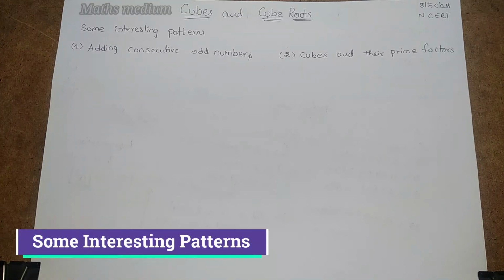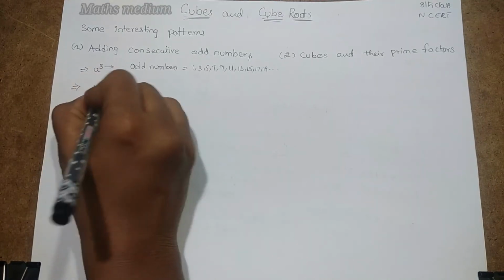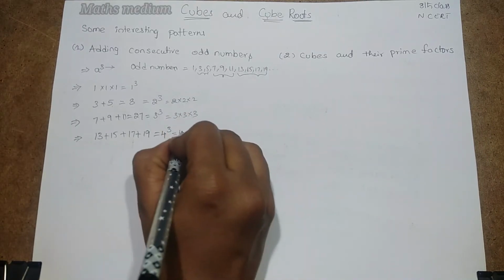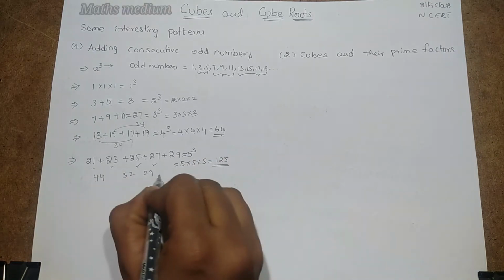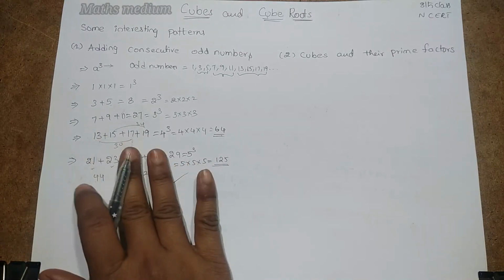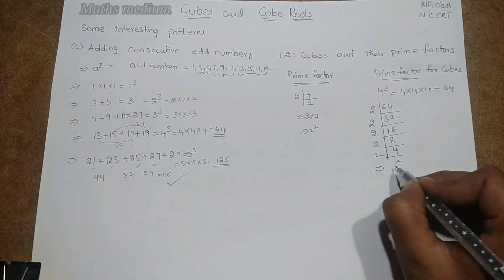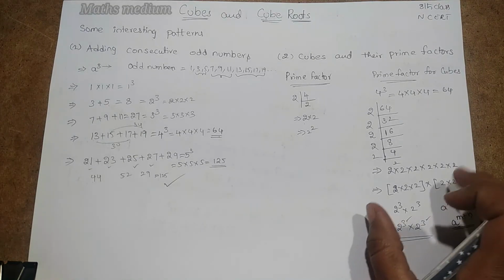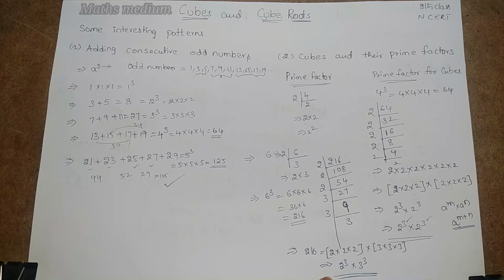Some Interesting Patterns-Cubes&CubeRoots-8th class-ncert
For more on Cubes&CubeRoots, Please Click below links